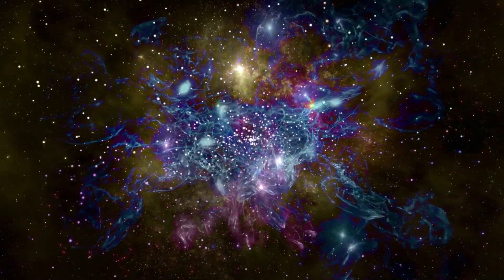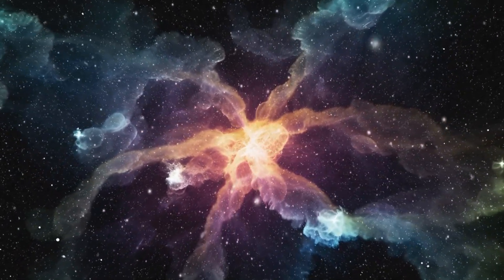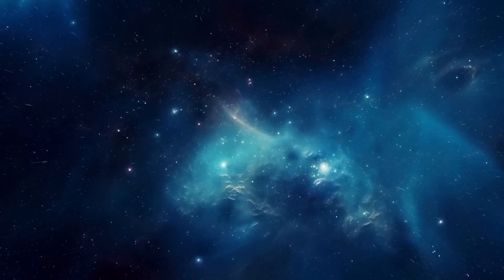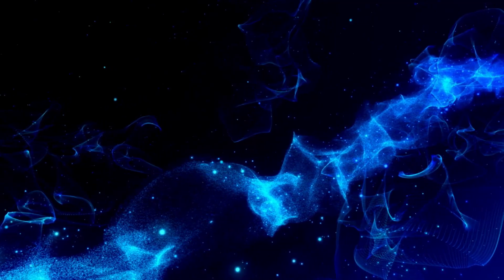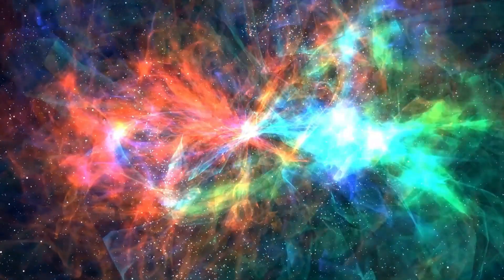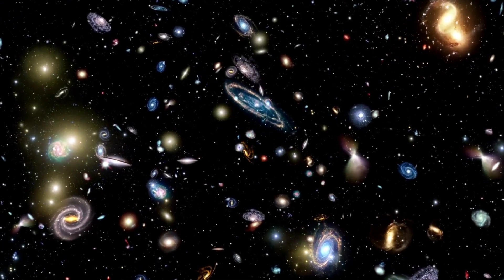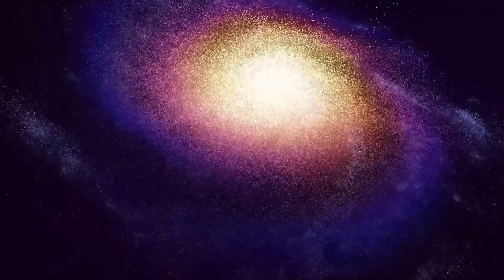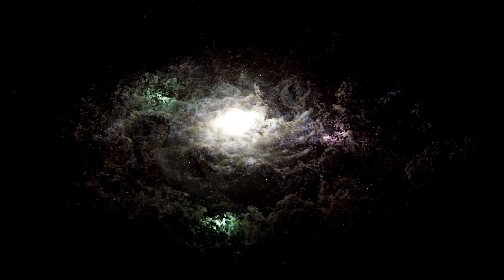"Big Bang Is Over!" James Webb Telescope Finds Hint Of Another Universe At The Edge Of The Universe!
🌌 Big Bang Update! James Webb Telescope Discovers Clue to Another Universe on the Cosmic Horizon

In a groundbreaking revelation, the James Webb Space Telescope has uncovered a tantalizing hint suggesting the existence of another universe at the edge of our own cosmos. Join us as we delve into the implications of this discovery and what it means for our understanding of the universe's origins.

🔭 Astrophysicist Neil deGrasse Tyson provides expert insights into this cosmic breakthrough, discussing the theories and implications of potentially detecting signals from a parallel universe.